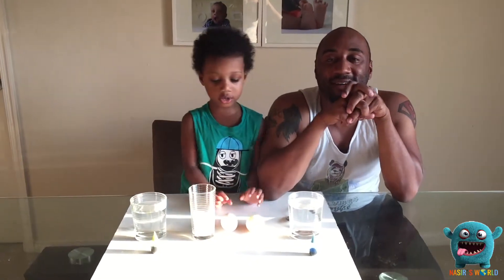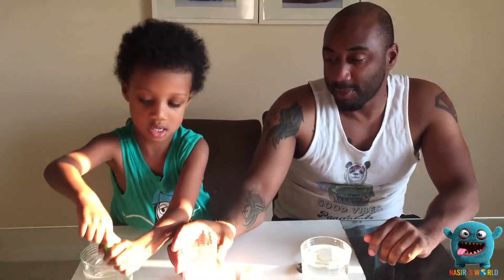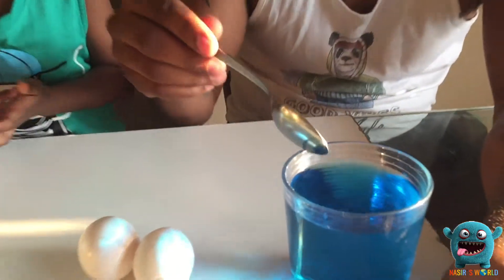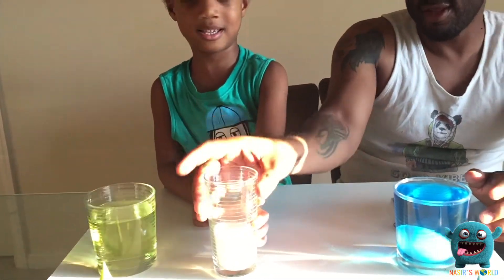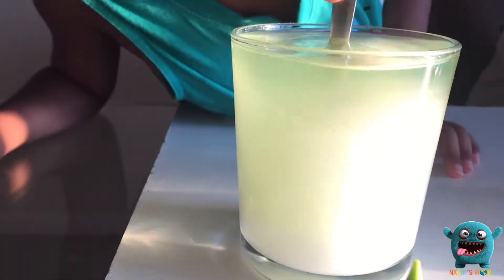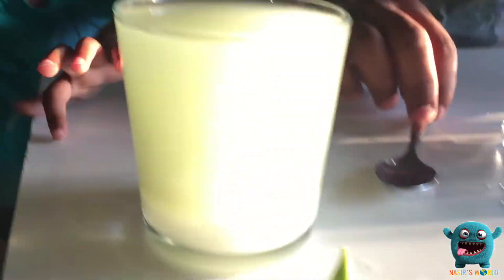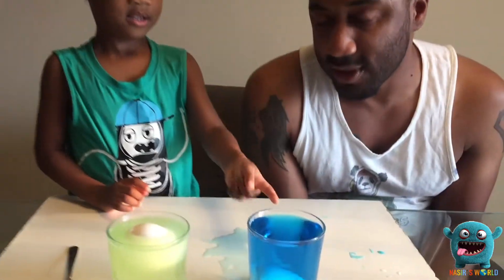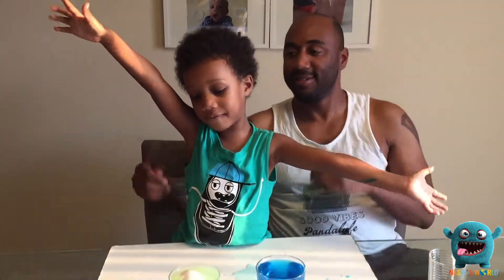Floating Egg Experiment | Cat in the Hat | Easy Science Experiments for Kids | Density | Homeschool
🥚Checkout our Floating egg experiment with the cat in the hat. This is one of our many easy science experiments for kids to do at home. Perfect homeschool science project. Watch as Nasir learns about density.

Watch for more easy science experiments for kids to do at home.

About Nasir's World:
Hi! Welcome to Nasir's World. This kids channel is all about KID FUN! If it's fun for kids, you'll find it here! Join Nasir on his daily adventures! Toy reviews for kids by a kid!  Nasir LOVES toys!